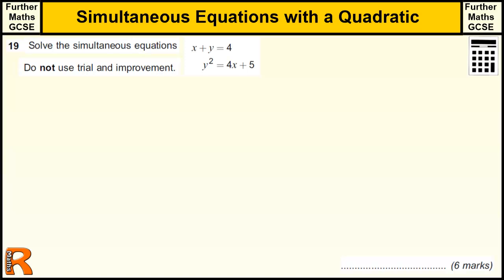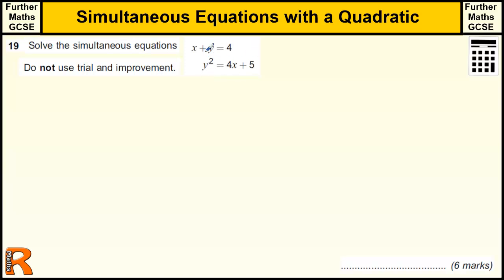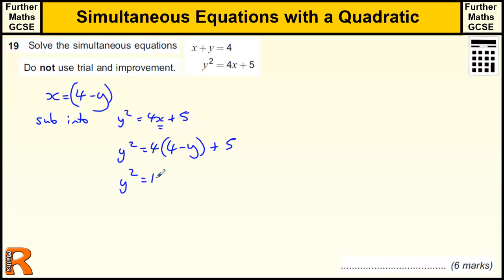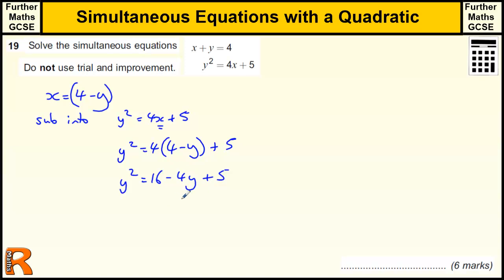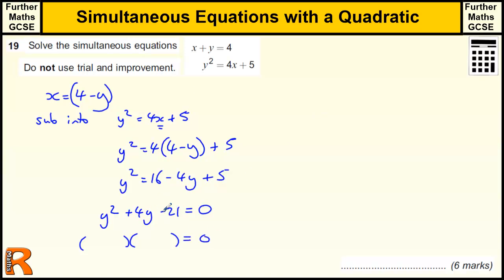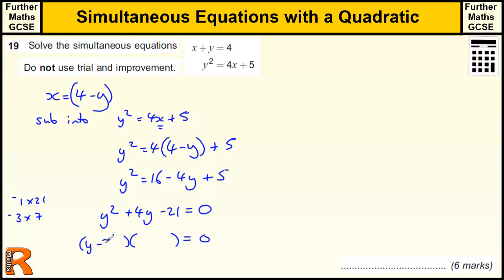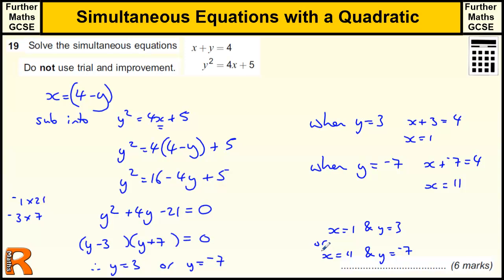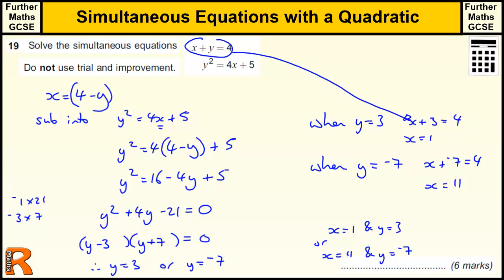Simultaneous Equation with Quadratic GCSE Further Maths revision Exam paper practice & help